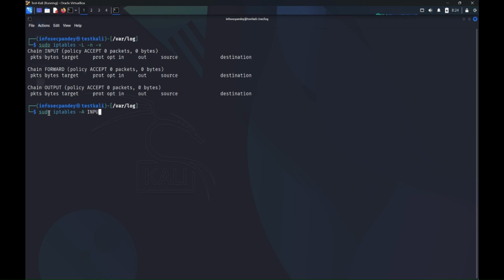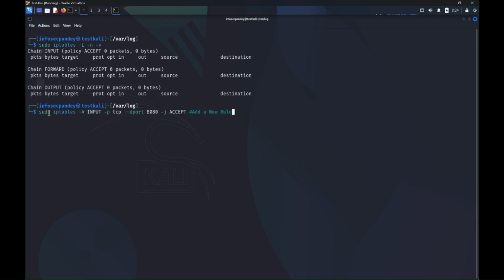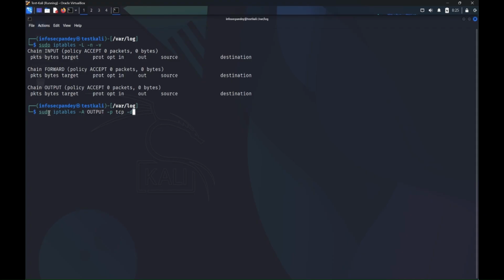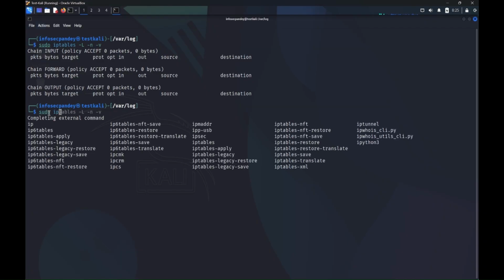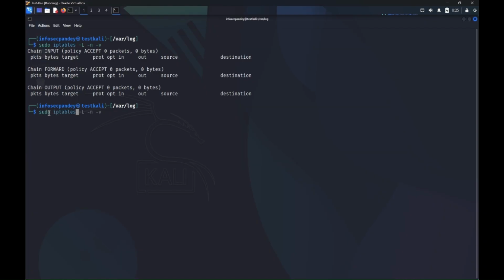IPTables in 3 Minute | Linux Firewall Basics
Learn IPTables in 60 seconds 🔥 — the built-in Linux firewall tool for filtering traffic.

🔹 View rules → sudo iptables -L -v -n
🔹 Allow port 22 (SSH) → sudo iptables -A INPUT -p tcp --dport 22 -j ACCEPT
🔹 Block an IP → sudo iptables -A INPUT -s 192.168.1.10 -j DROP
🔹 Save rules → depends on distro (iptables-save)

💡 Security Tip → Attackers often tamper with firewall rules. As a Blue Teamer, always verify IPTables configs and log drops.

Fast, simple, and essential for Linux security & Blue Teaming.